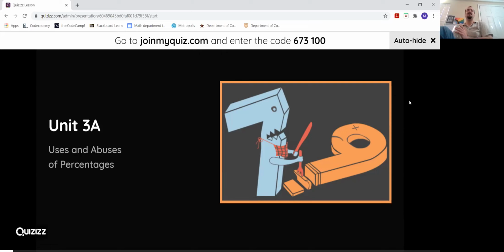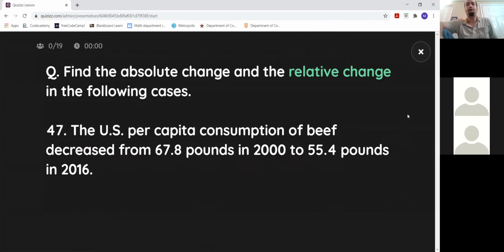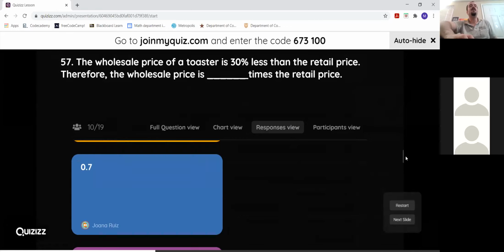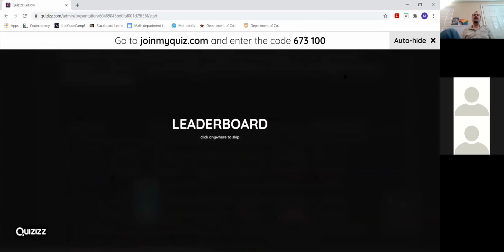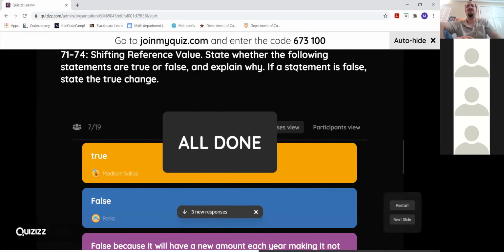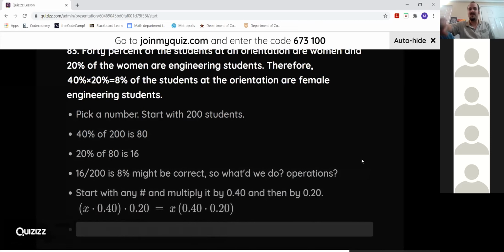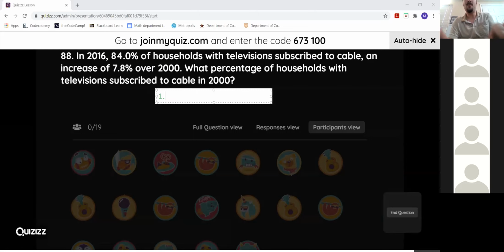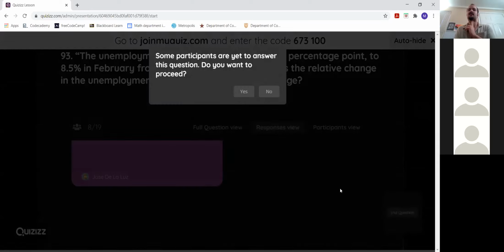Math 1332 Section 009 Date 3/8/21